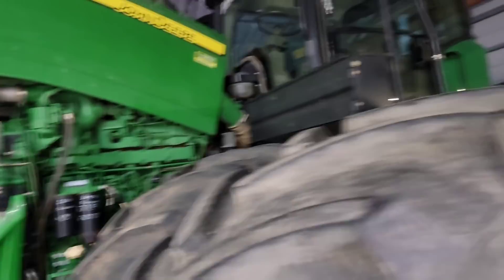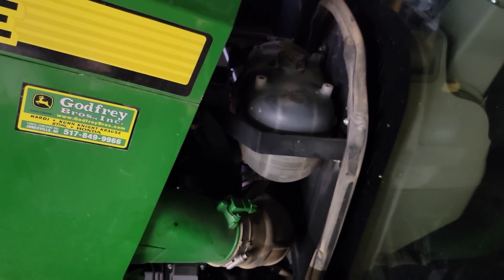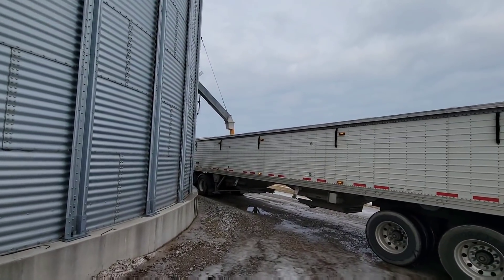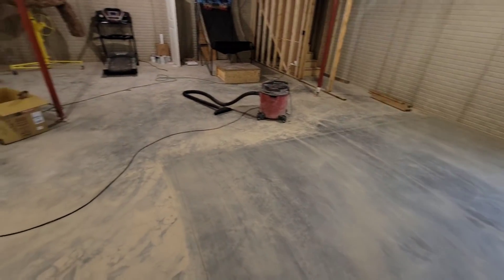Land Auction Day - #613